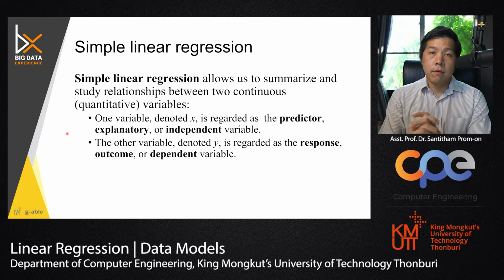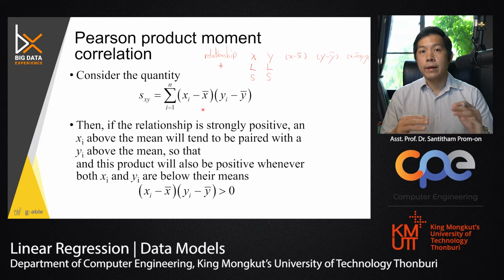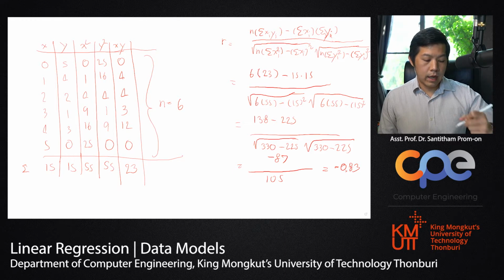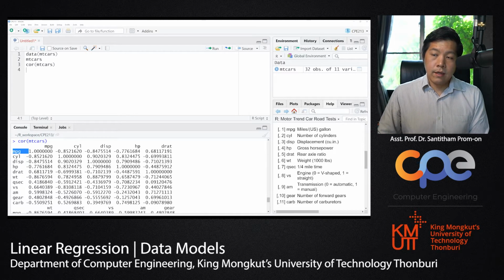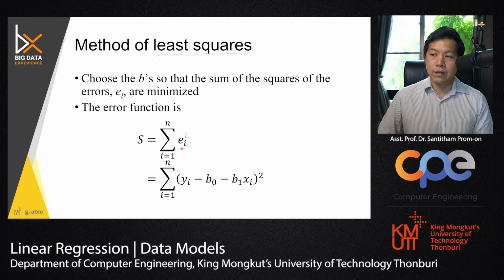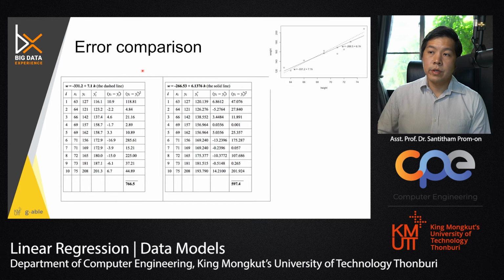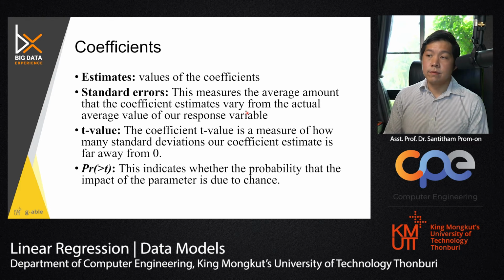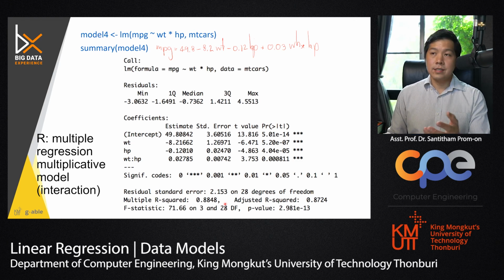Linear Regression | Data Models